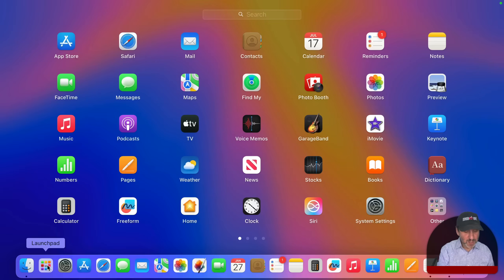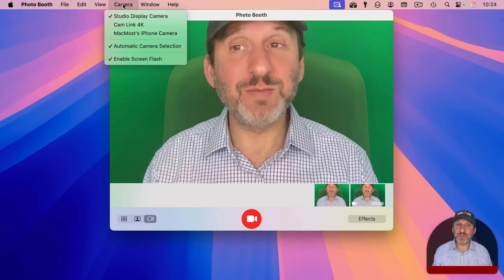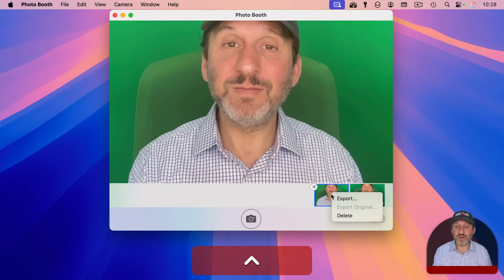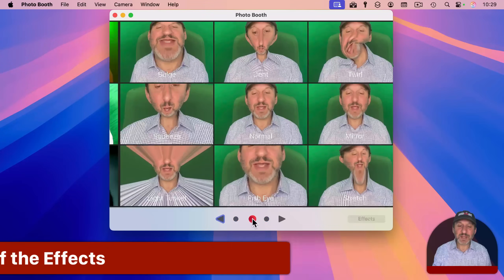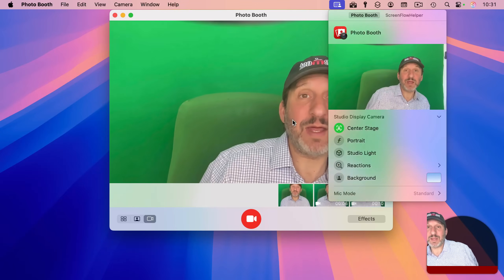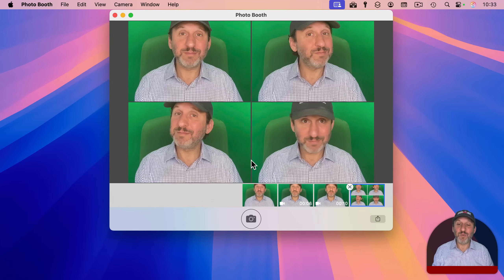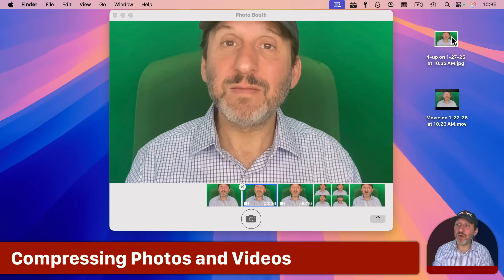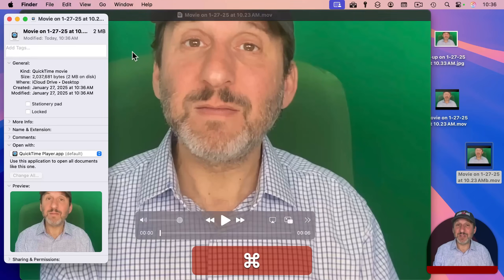Take Pictures and Videos With Your Mac Using Photo Booth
Photo Booth is the Camera app for your Mac. You can use it to take pictures and record videos from your Mac's webcam. It also includes a variety of special effects and hidden features.

00:00 Intro
00:48 Photo Booth Basics
02:14 Effects and Filters
02:48 Exporting and Using Photos and Videos
03:58 Using Some of the Effects
04:40 Use Modern macOS Camera Effects
05:49 Take Set Of Four Photos
06:29 Photo Booth Tips
06:55 Uses For Photo Booth
07:30 Compressing Photos and Videos